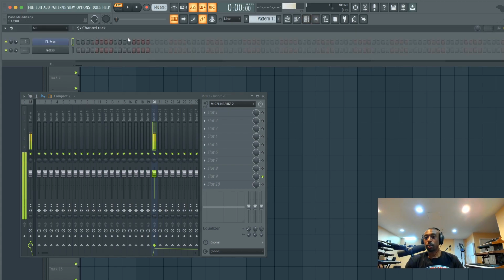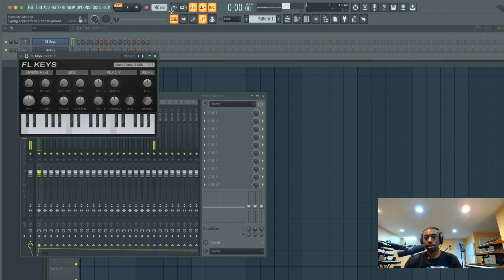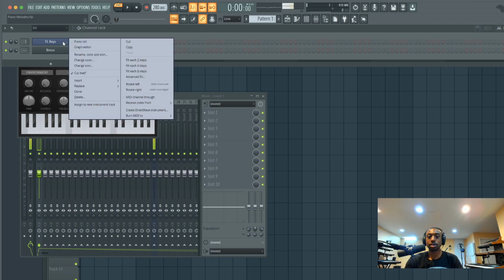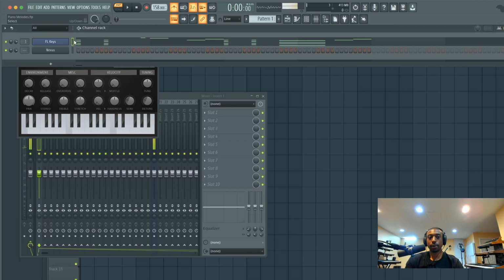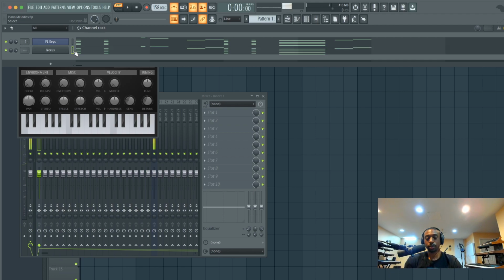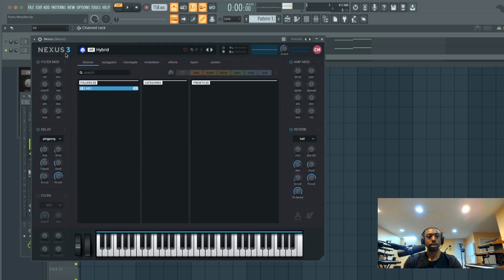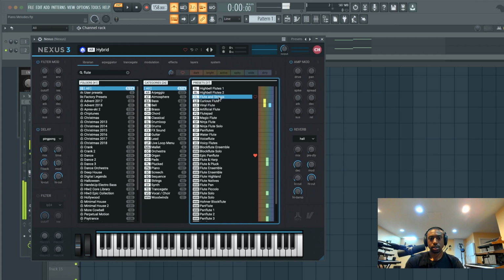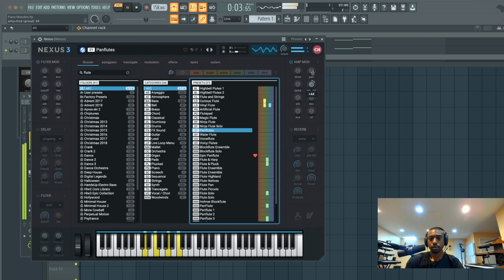How to Make Melodies FASTER